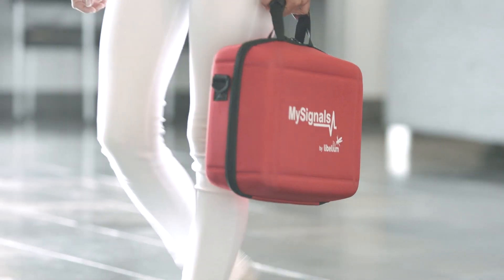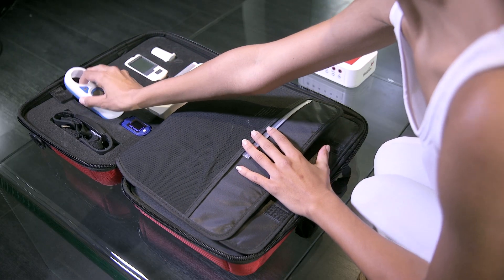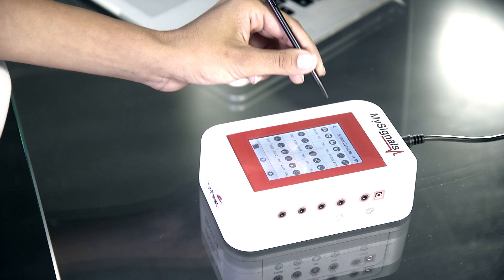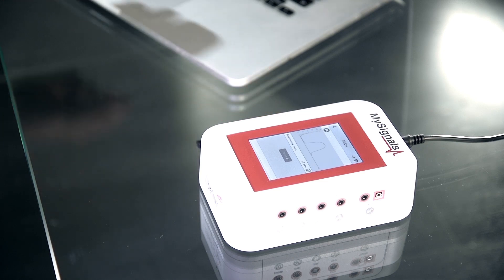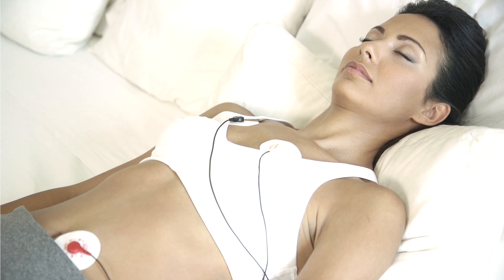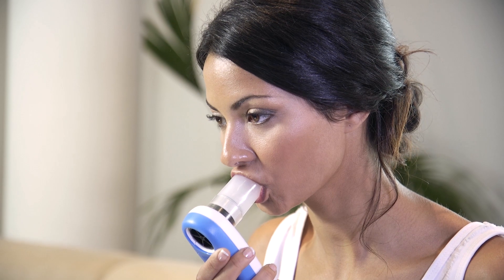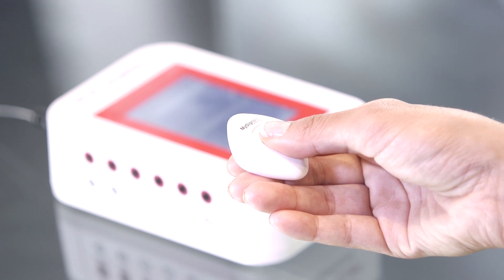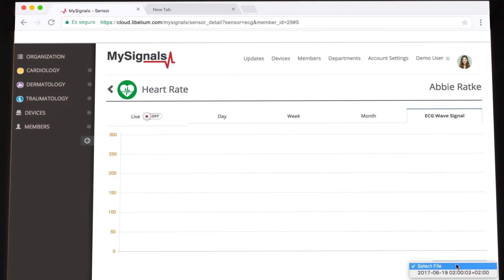MySignals Unboxing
MySignals, the most complete eHealth development platform now equipped with 17 different sensors that measure the most important biometric parameters. The platform allows real time visualization of the data gathered and also to be stored on the MySignals' Cloud where the information is sent encrypted enabling to manage different user profiles.

MySignals is the Libelium's IoT eHealth Platform meant to be a portable hospital, with the size of a book and 100 times cheaper than current market solutions. This innovation integrates in a small suitcase all the sensors and monitoring tools that can be found in an Emergency Observation Room of a Hospital.

With the new MySignals' version, users can choose from 17 different biometric sensors to measure the most important body parameters such as pulse, breath rate, oxygen in blood, temperature, electrocardiogram signals, blood pressure, muscle electromyographic signals, glucose levels, galvanic skin response, lung capacity, snore waves, patient position, airflow and body scale parameters. An
alarm button has also been included to connect the user with emergency services.